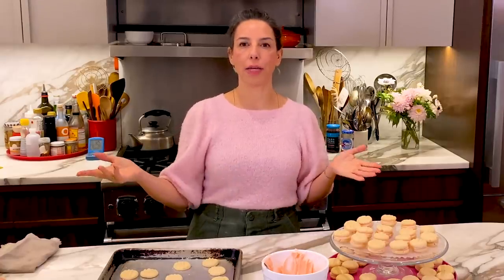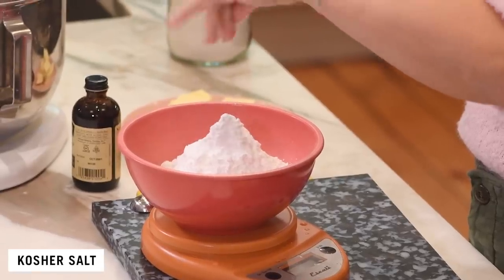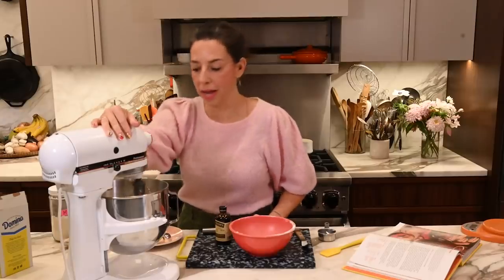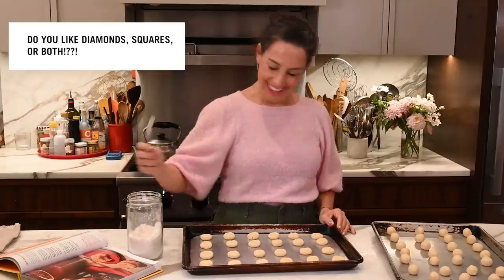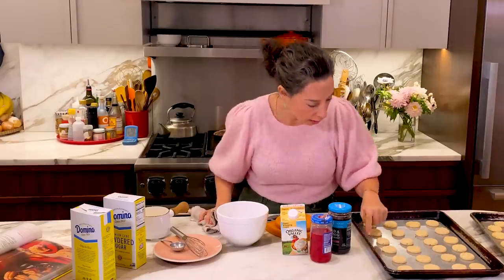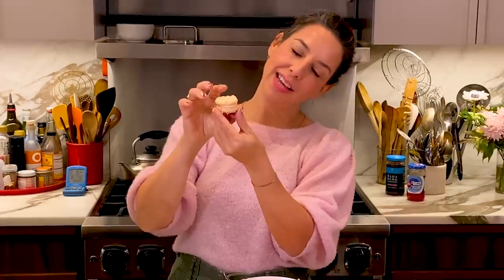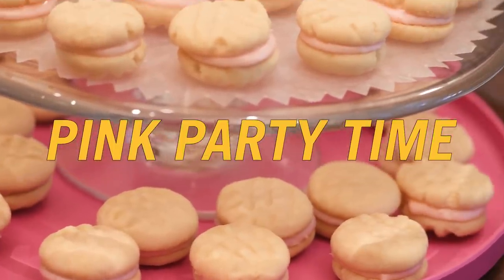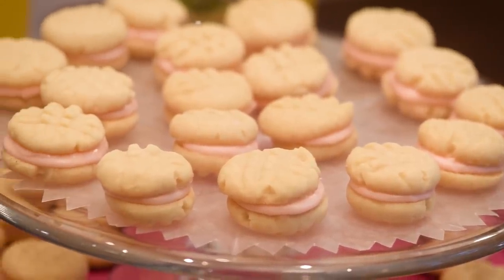Pink Party Cookies | That Sounds So Good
If you make these for a cookie swap: YOU WILL WIN. These celebration cookies, referred to as “PPCs,” belong to my husband’s family. His late maternal
 grandmother, the famous Grandma Margaret, was an exceptional baker, and Pink Party Cookies were one
of her most coveted treats—an impossibly short, blond cookie sandwiching a pastel-pink cream filling.